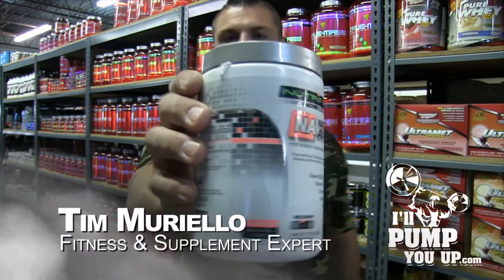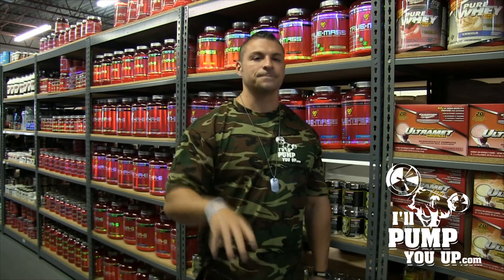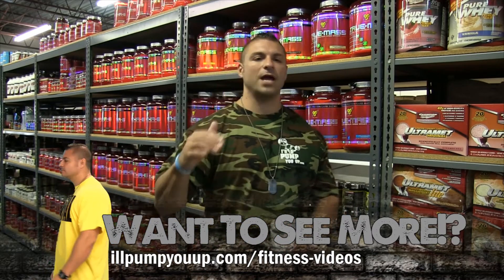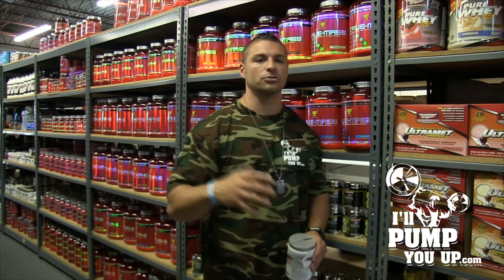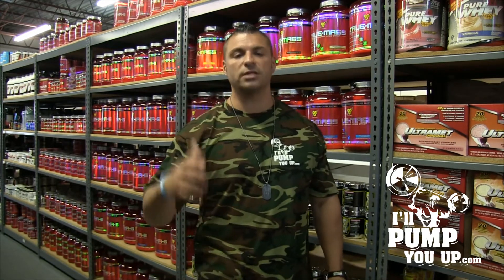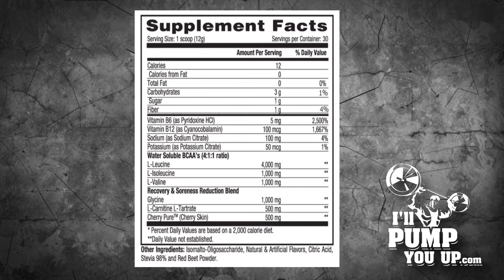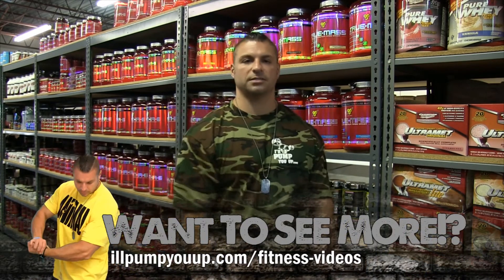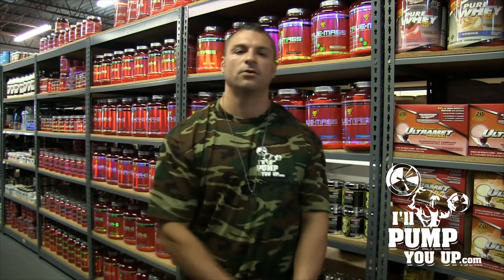Nutriforce Sports Natural Amino Supplement Review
Tim Muriello, Fitness and Supplement Expert for I'llPumpYouUp.com, does a complete breakdown of this amino acid supplement giving you all the information you need to make an educated buying decision. Tim lets you know how this product will help you in aiding in recovery and muscle building!

A 'Like' and 'Fav' is really appreciated!!

I'llPumpYouUp.com is an online bodybuilding supplement store that prides itself on super low prices, great customer service, and fast and accurate shipping! We also strive to be full of awesome resources to help you fulfill your fitness goals;
videos, articles, a supplement guide, a forum, reviews, and more!